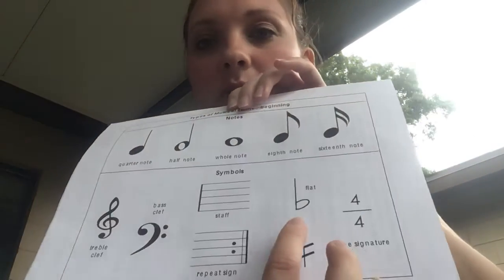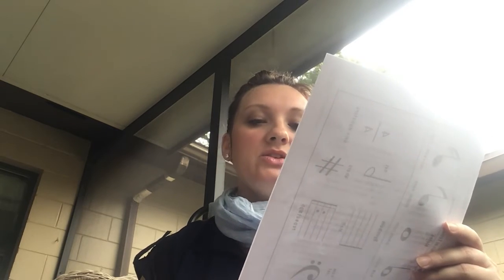Lower Elementary Beginner Music Vocabulary